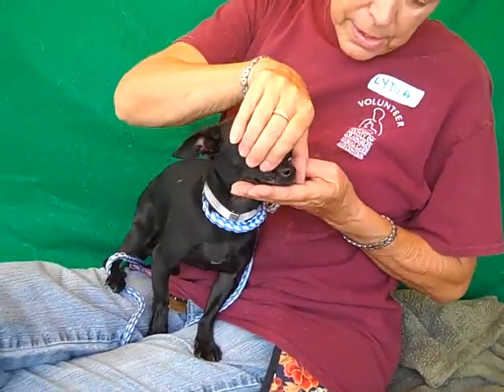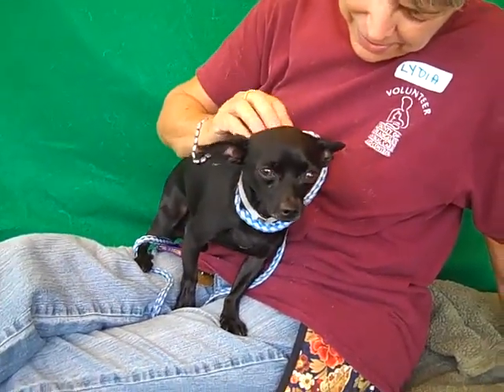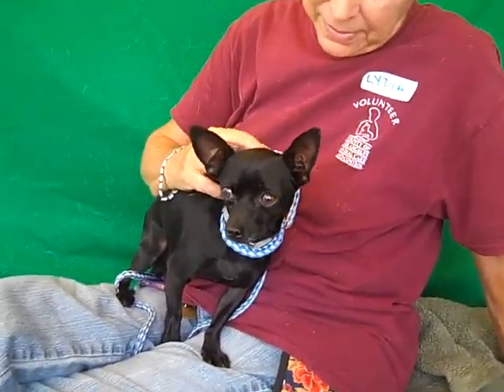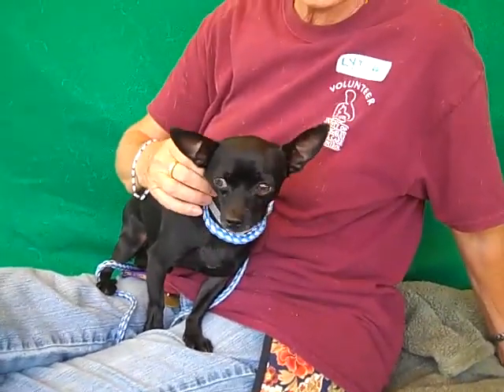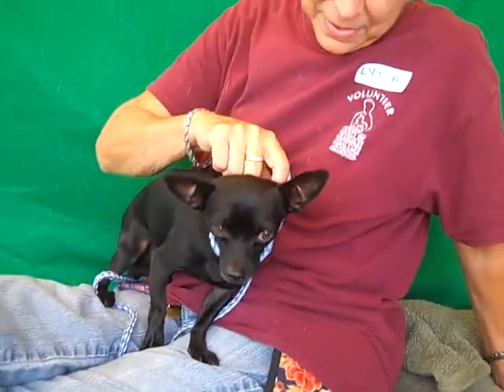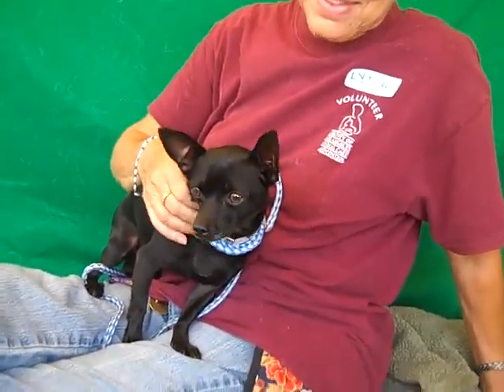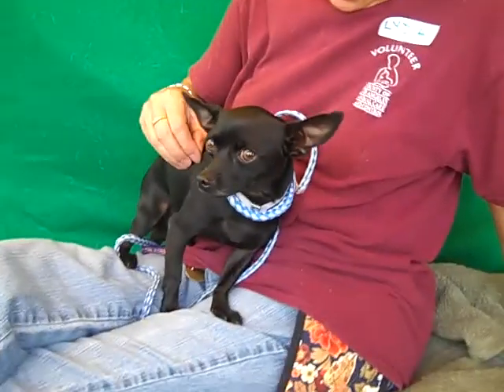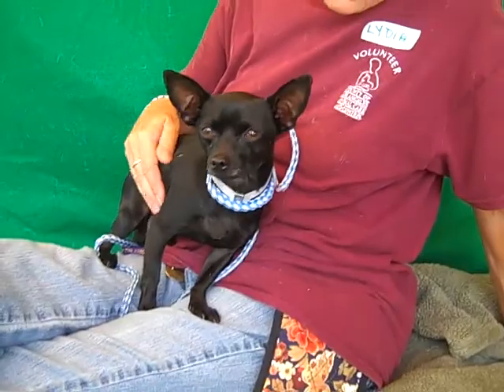A4743003 Harry Potter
A4743003 Harry Potter is a magical 1-year-old black male Short Haired Chihuahua mix puppy who was found in Rowland Heights and brought to the Baldwin Park Animal Care Center on August 7th. Weighing 6 lbs, this diminutive dog, who loves to be carried, would be perfect as a purse pet. Slightly overwhelmed in the shelter environment, Harry Potter warms up quickly to new people and will quickly cast a spell on you! He’s affectionate and sweet with people, and he’s interested in playing with other dogs. Harry Potter will be a gem of an indoor pet and an otherworldly addition to any household.